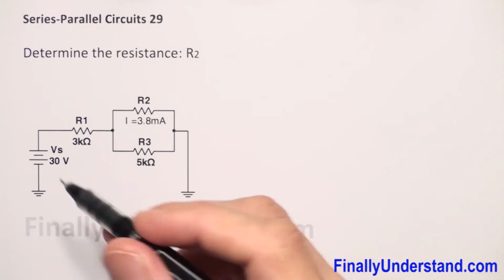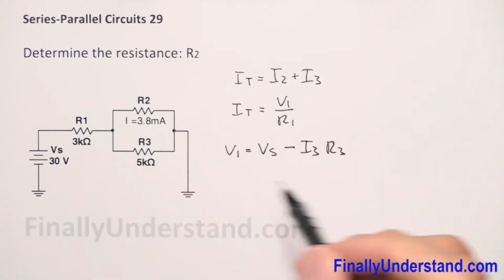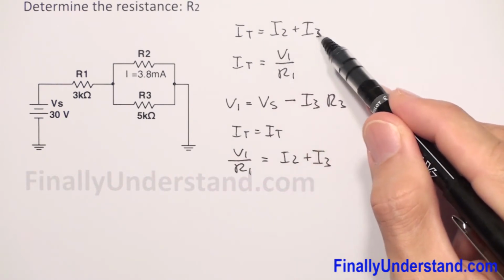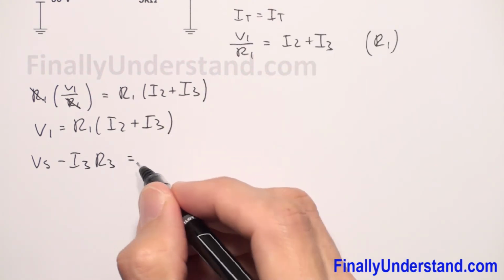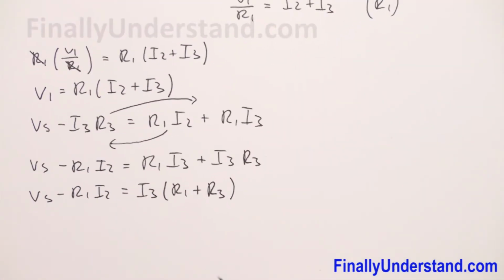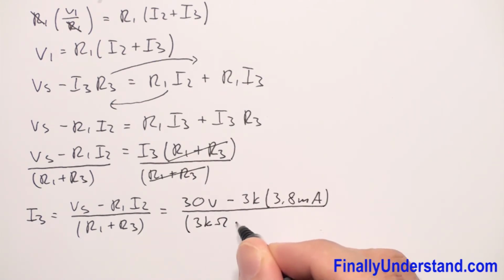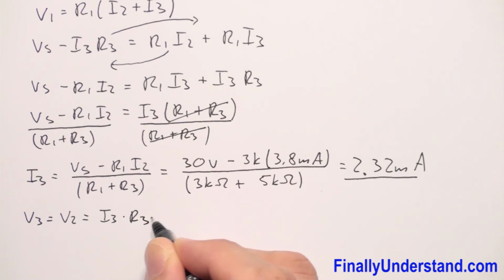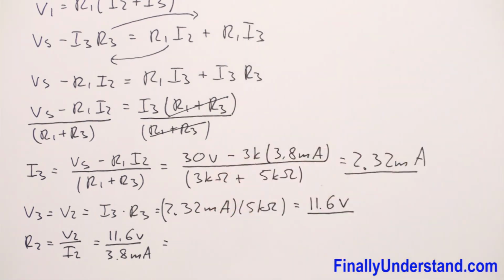Series-Parallel Circuits (R) | How to Determine Resistance Step by Step 29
In this tutorial, we analyze a Series-Parallel Circuit (R) to determine the value of resistor R2 step by step.

You’ll learn how to:
✔️ Identify series and parallel resistor relationships
✔️ Apply Ohm’s Law to calculate unknown resistances
✔️ Simplify complex circuits into easy-to-follow steps
✔️ Build confidence in solving circuit analysis problems

This video is perfect for students, electronics beginners, and engineering learners who want to strengthen their skills in circuit analysis.